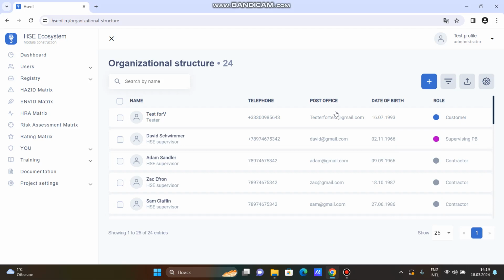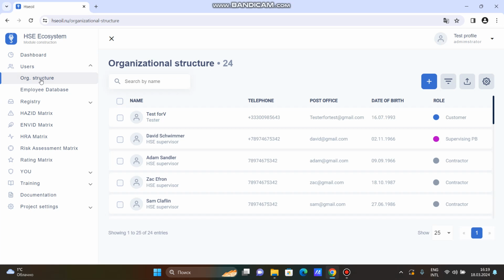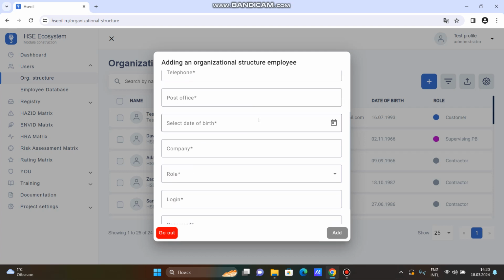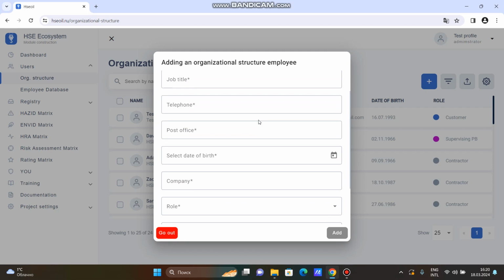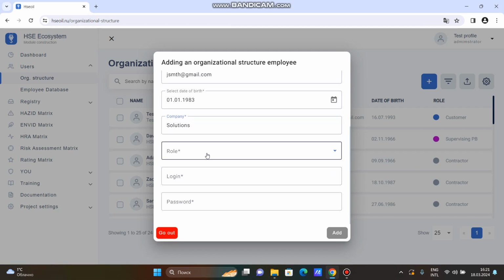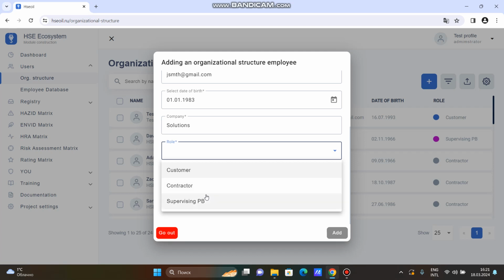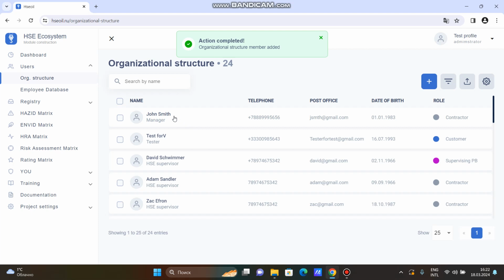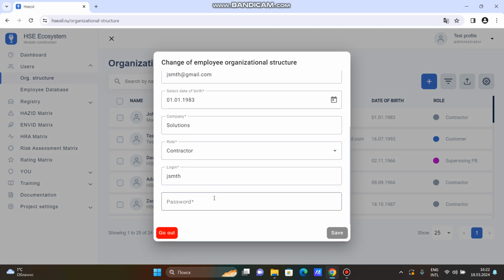11. Organizational Structure